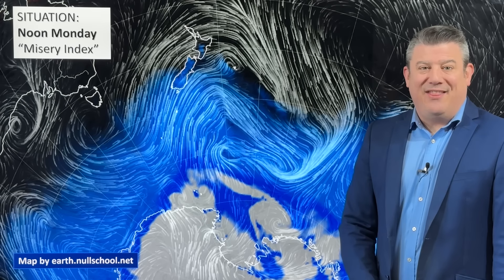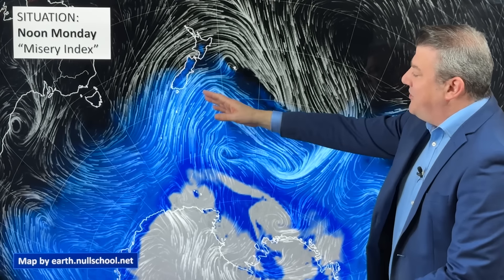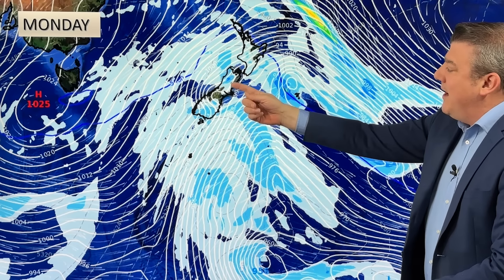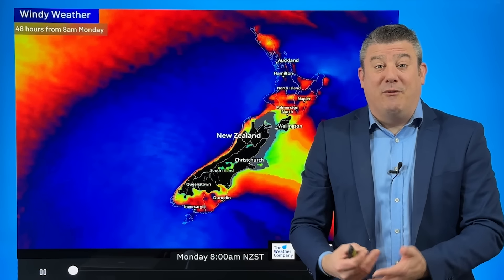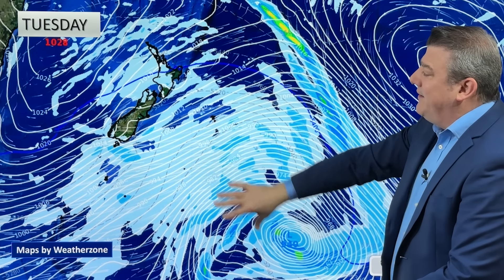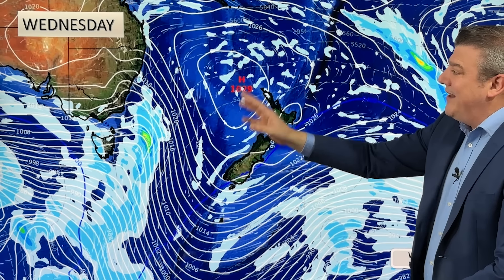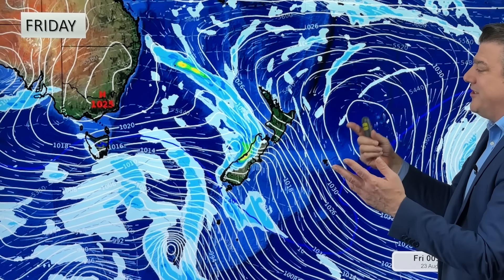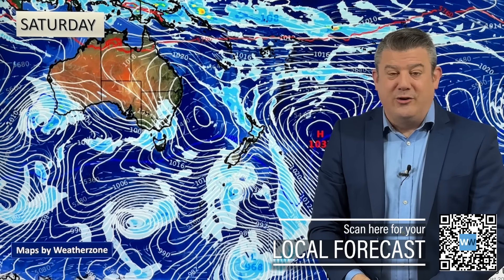NZ: Windy, cold, start to week but ends windy & warmer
It’s not too often a country gets airflows from two entirely different continents in just a matter of days - but that’s what is happening in NZ as this week kicks off with an Antarctic blast but in a couple of days time warmer westerlies from out of Australia move in, and then subtropical winds by Thursday and Friday for parts of the country.

This almost spring weather pattern is set to bring all types of weather this week, from the week kicking off with snow, hail, squalls, gales and cold weather, to frosty and calm weather, to then West Coast rain and strong and mild nor-westers late week.

We have your forecast for the second half of today Monday - and the outlook for the rest of the working week and start of the weekend